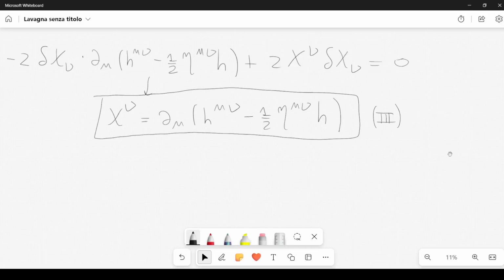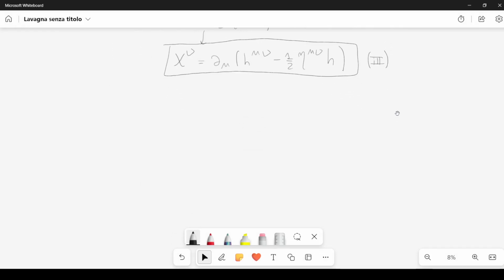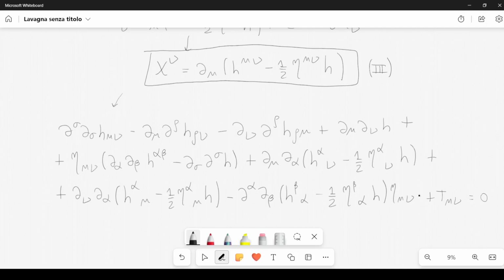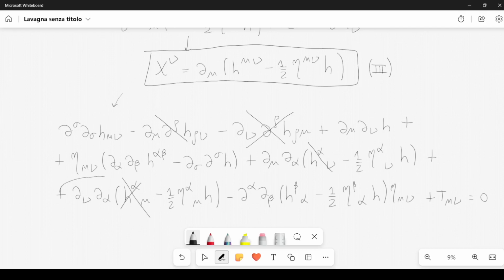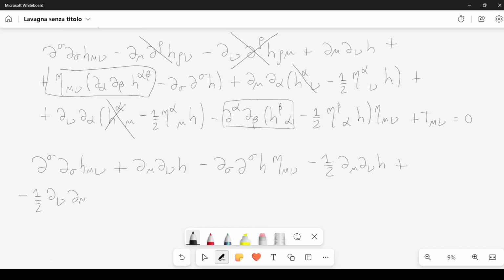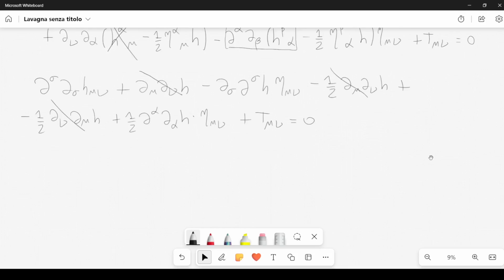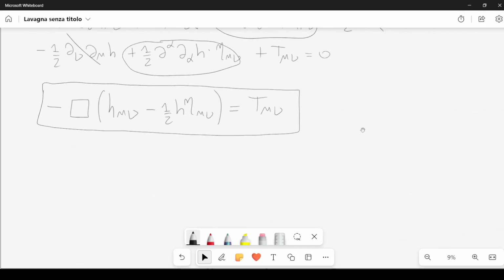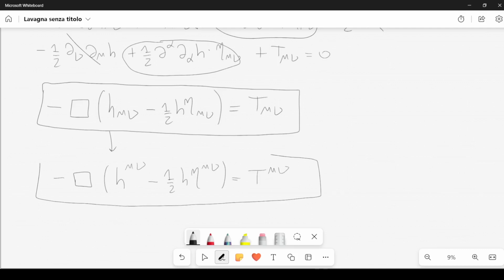Gravitational waves and Graviton Propagator (excerpt of: QG - from Gravitational Waves to Gravitons)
Starting from Einstein field equations of General Relativity, and assuming that the metric tensor is a small perturbation of the Minkowski metric, one obtains gravitational waves. Solving the wave equation, one can write the graviton propagator, and then quantize the theory of General Relativity (although for SMALL perturbations of the field).
This is an excerpt of the course “Quantum Gravity: from Gravitational Waves to Gravitons”.